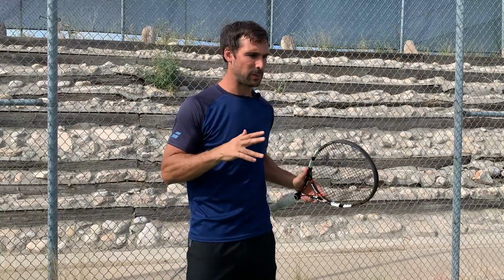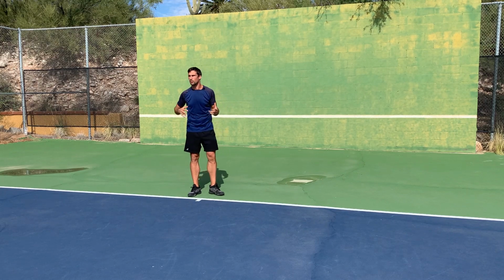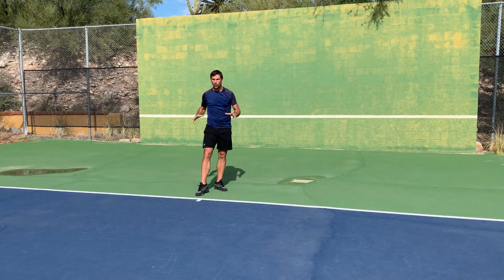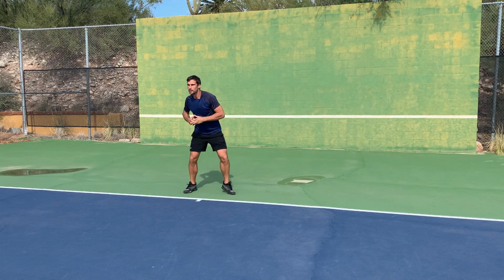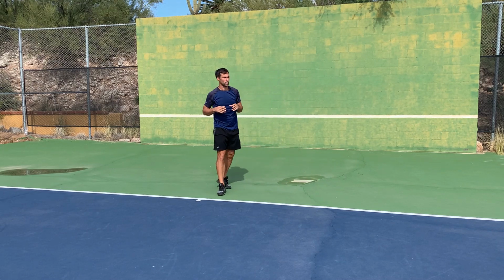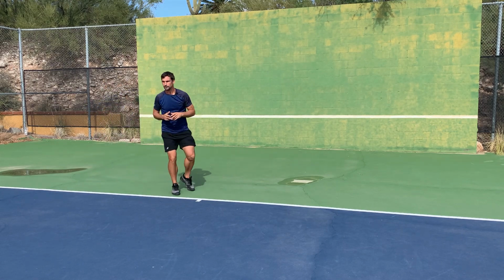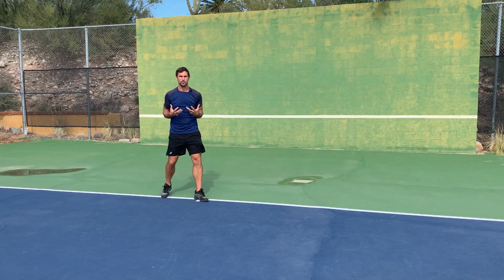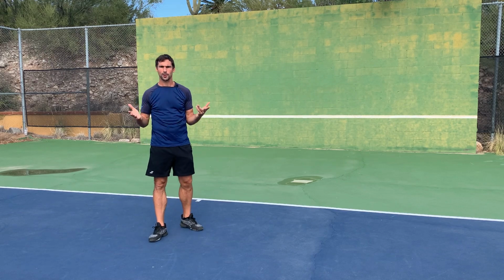How I Developed A 4.5 Forehand With My Left Hand In 12 weeks